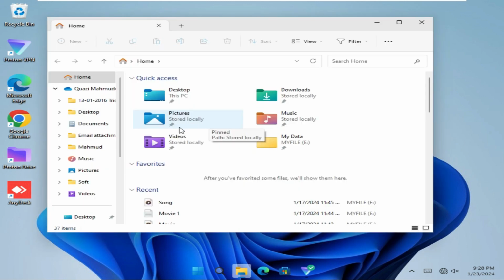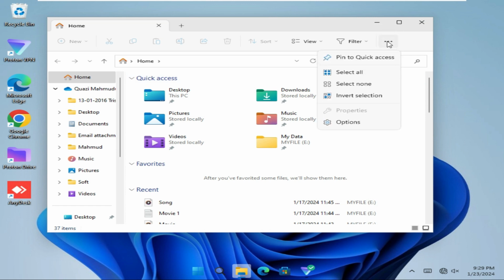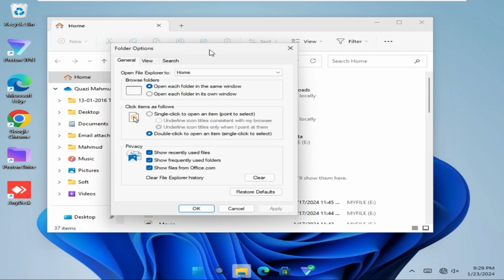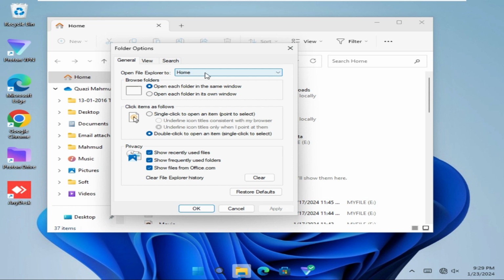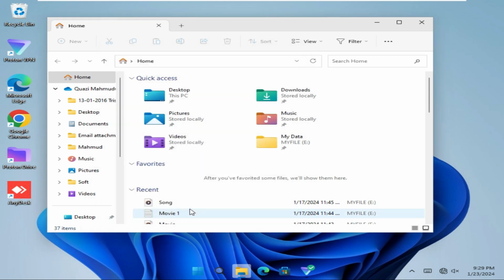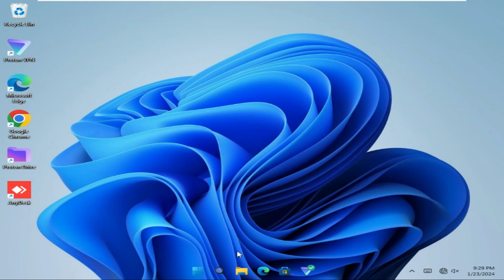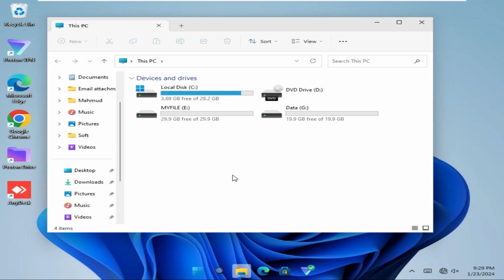Set File Explorer To Open This PC Instead Of Quick Access In Windows 11